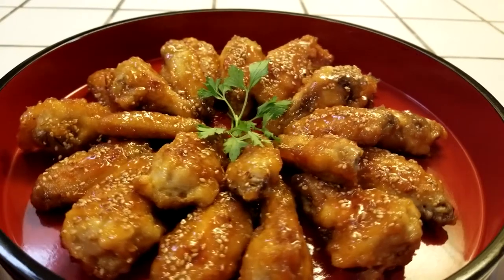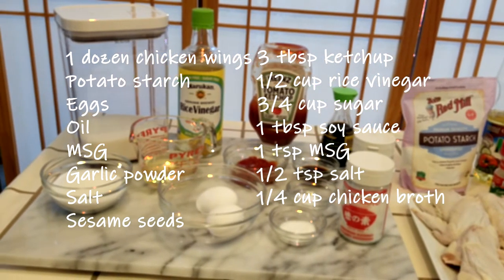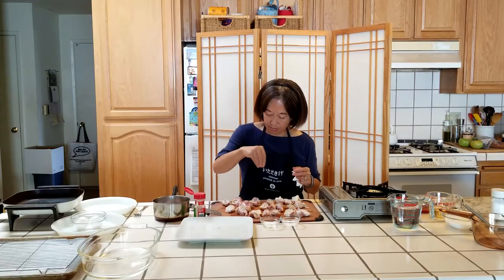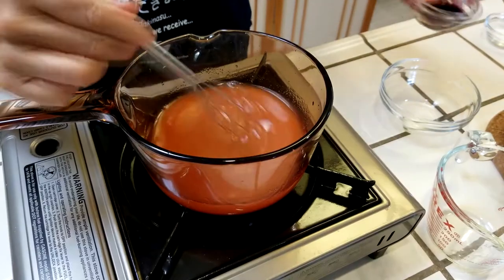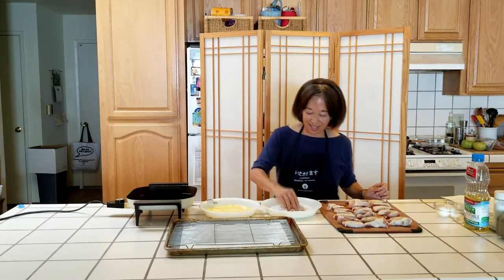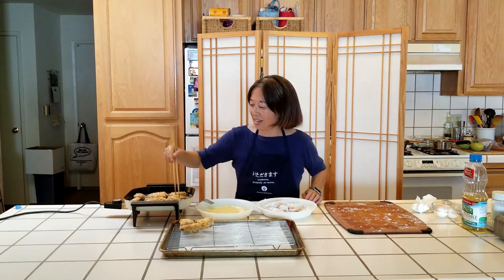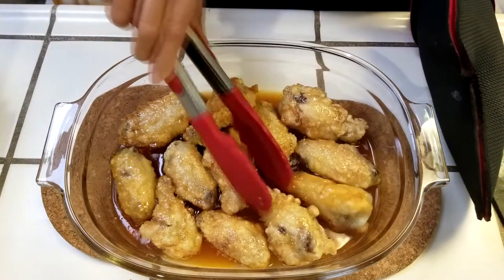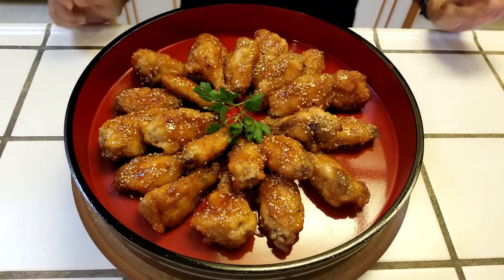PREVIEW! Community Cookbooks: Sweet and Sour Chicken Wings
Nina F. Ichikawa,Executive Director of the Berkeley Food Institute will share her article “Community Cookbooks: Asian American Food Selfies” along with Yu-Ai Kai volunteers sharing their favorite family recipes.  In this segment Kathy Higuchi shares her family's recipe for Sweet and Sour Chicken Wings.